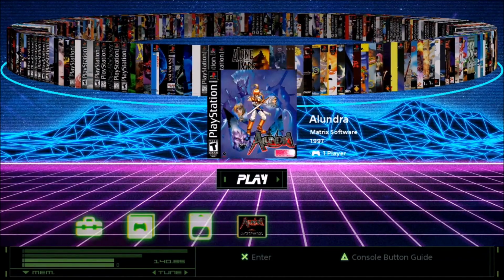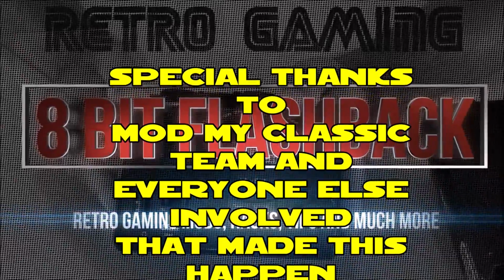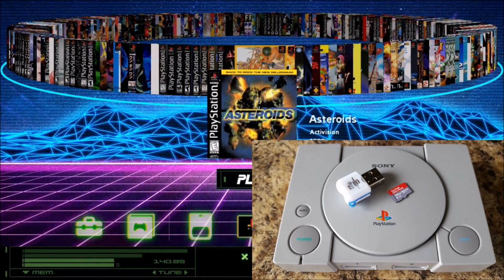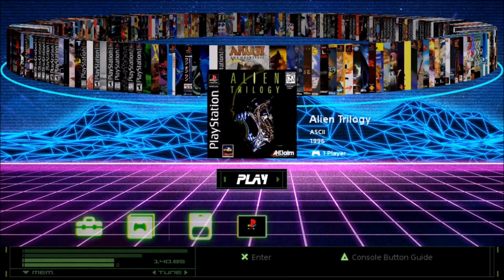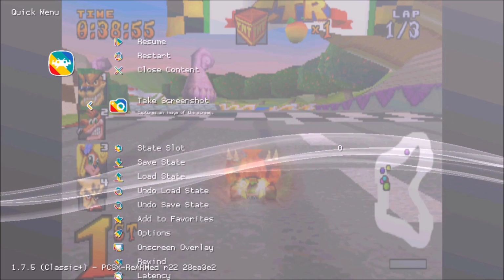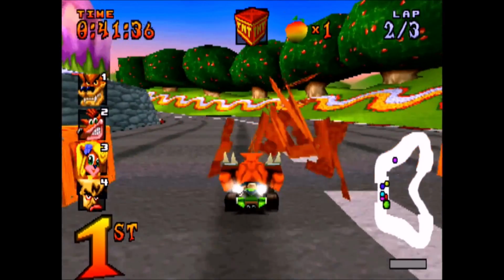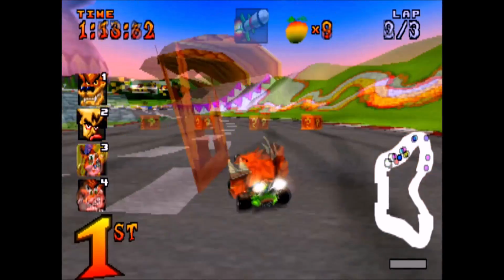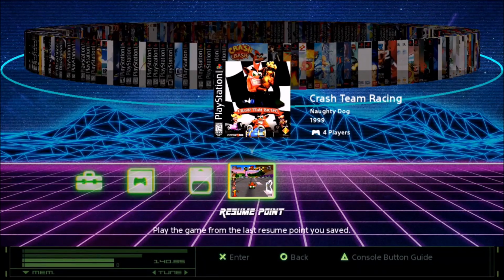PlayStation Classic Hack testing 200+ Games with BleemSync 1.0.0 & RetroArch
Just testing out a 200+ games build on the PlayStation Classic using BleemSync 1.0.0

Credits (WIP)
DoctorDalek (PatHartl) – Lead developer, designer and project founder
Swingflip – Developer
CompCom – Developer
Cyanic – Developer
Andshrew – Developer
Rocky5 – Developer
HoneyLab – Developer
DanTheMan827 – Developer (Provided code for debug and RDNIS)
Advokaten – Developer (Added the stock game playlist for RetroArch)
Rubixcube6 – Graphic Artist (Logo, Boot Menu Theme, RetroArch icons, splash screens)
JustAndy – Graphic Artist (Stock UI theme)
Forsh – Sound Artist (Boot Menu loop)
Milenko – License and wiki moderator
Special Thanks to:
MadMonkey – Originally found the GPG signing key + passphrase flaw.
ModMyClassic Supporters – All their help and support. Especially helping with debugging and testing.